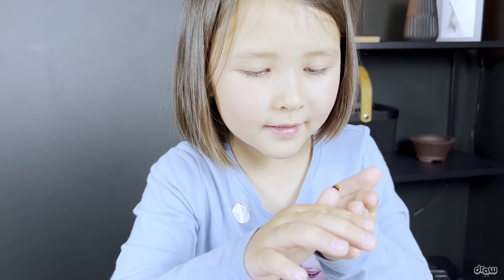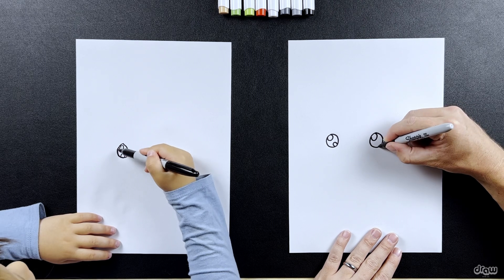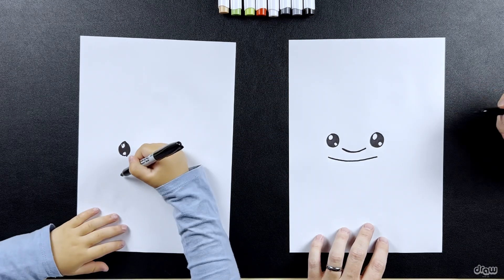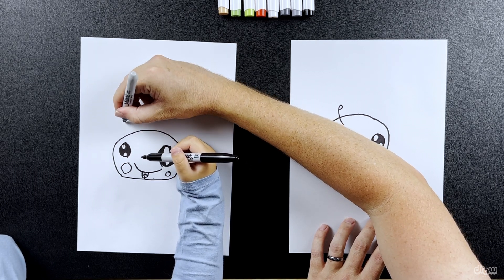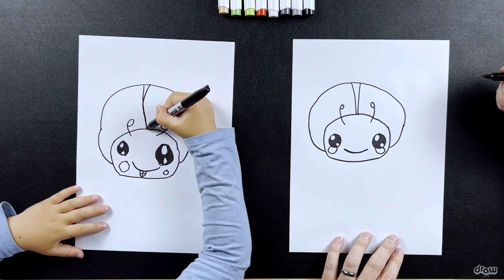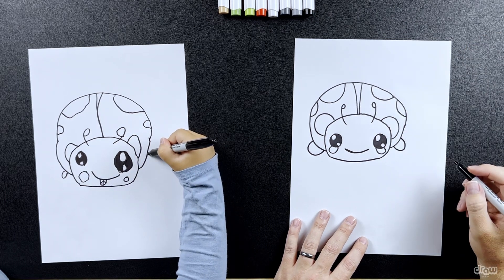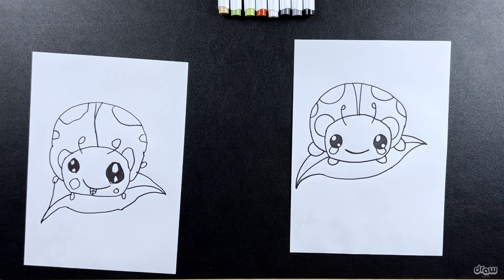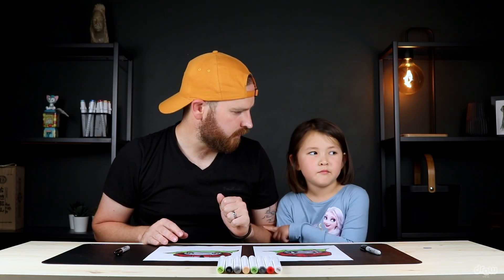How to Draw a Cute Ladybug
Join us in this video where we'll learn to draw and colour a beautiful ladybug walking on a leaf. As ladybugs flutter around us, let's embark on a fun drawing session and bring this adorable creature to life together!

*TIMESTAMPS*
[01:02] Drawing
[11:40] Colouring